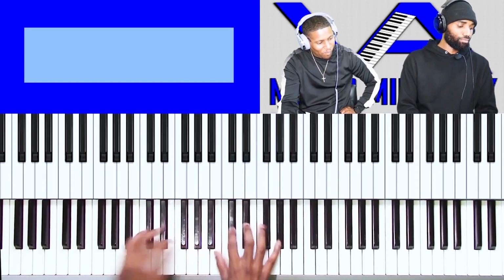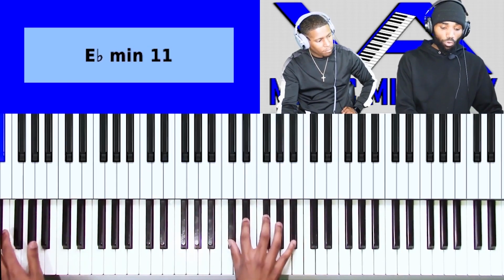It's About Time For A Miracle with Dominique Brice